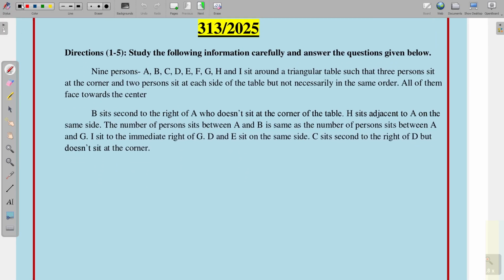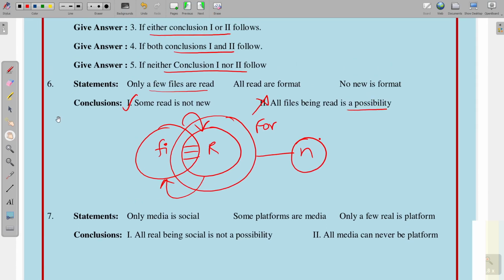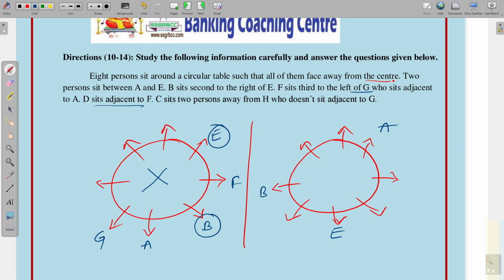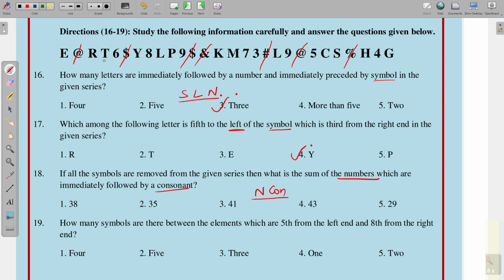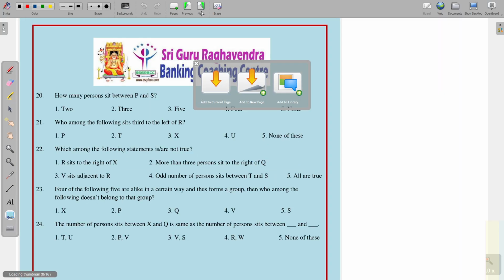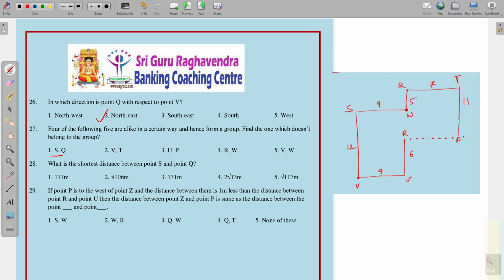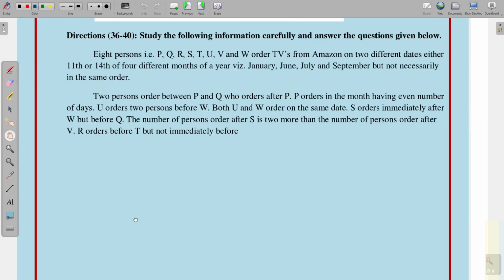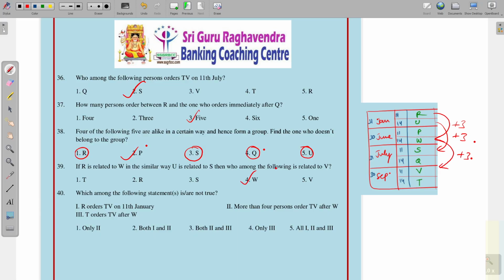REASONING CLASS EXPLANATION PAPER NO: 313.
Welcome to  Sri Guru Raghavendra Banking Coaching Centre Nandyal!

In this video, we cover [Topic] in Telugu and English for all IBPS/SBI/SSC aspirants in AP & Telangana.